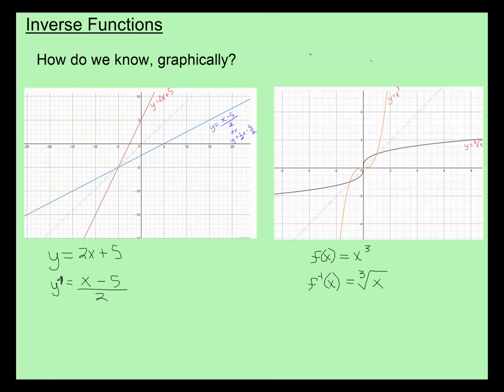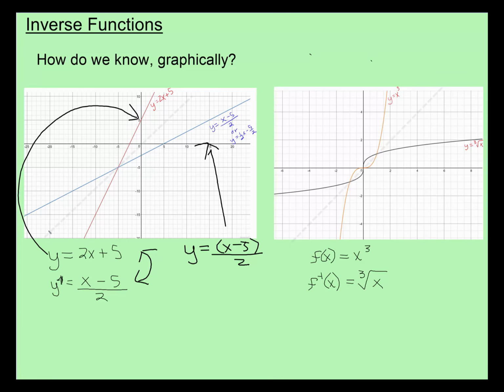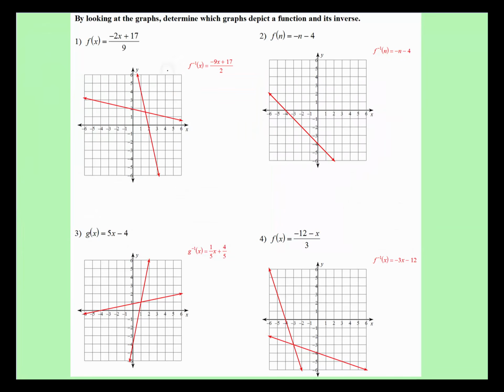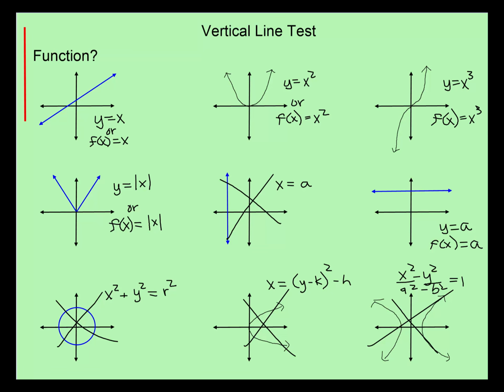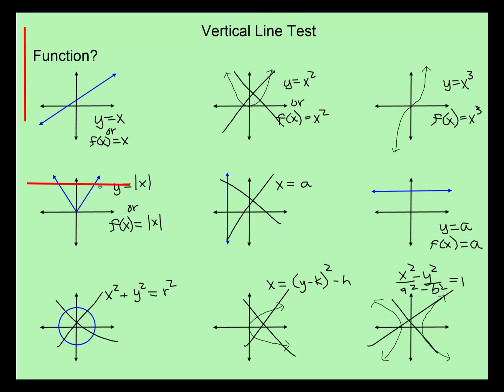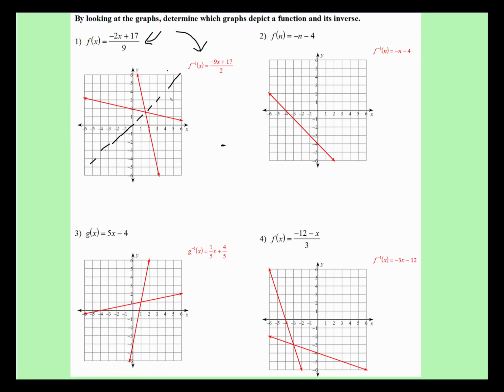Inverses: Horizontal Line Test and Graphs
Students will determine, using the Horizontal Line test if equations are functions, and then study several graphs of functions and their inverses.